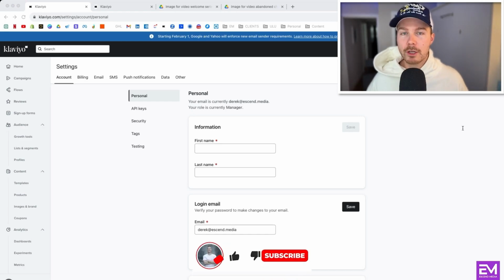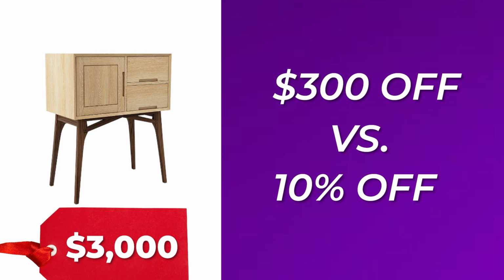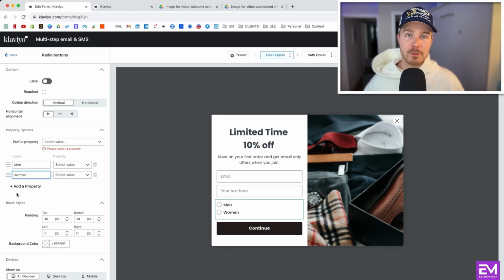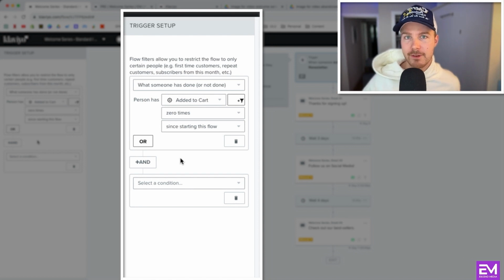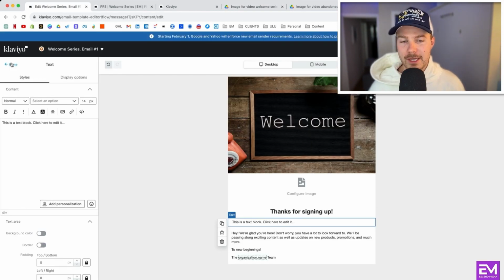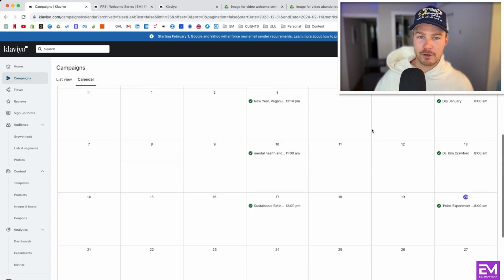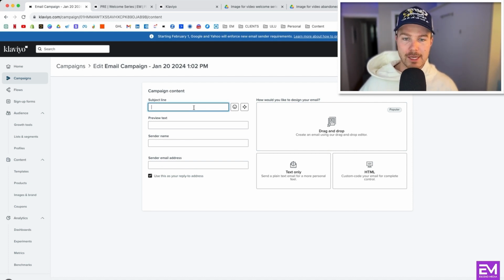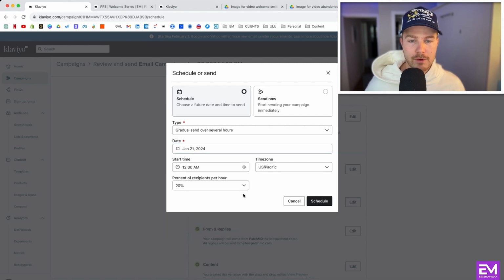Klaviyo Tutorial 2024 (For Beginners)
In this video, we'll guide you through setting up your Klaviyo account and provide comprehensive insights, covering everything from beginner basics to expert-level tips. We'll also highlight common pitfalls to steer clear of along the way.

00:00 Intro
00:31 Setting Up Klaviyo
02:31 List and Segments
04:14 Crafting Offer
05:38 Opt-in Form
09:14 Multi-step Sign-up Form
10:04 Welcome Series
17:53 Abandoned Cart
20:28 Campaigns
21:06 Segmentation
25:28 Creating an Email